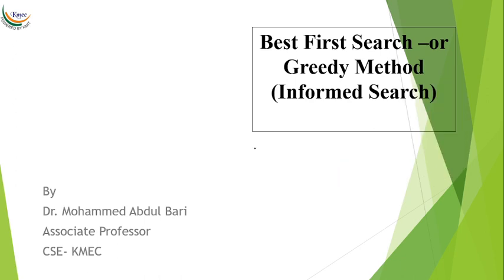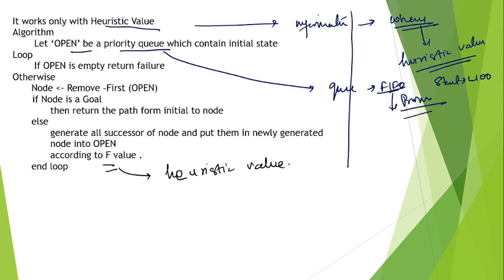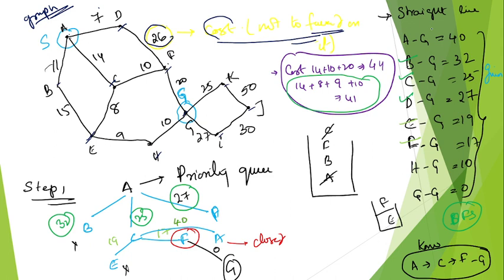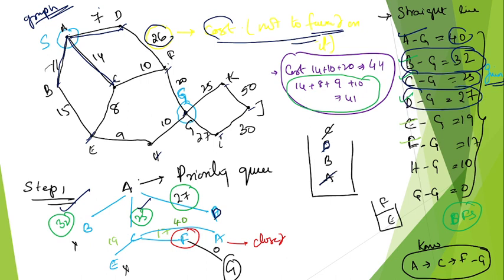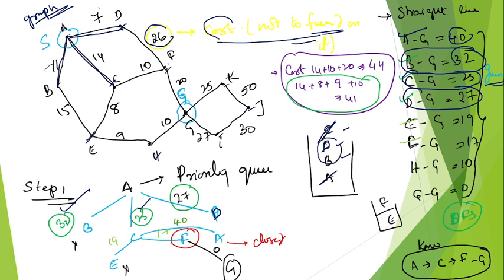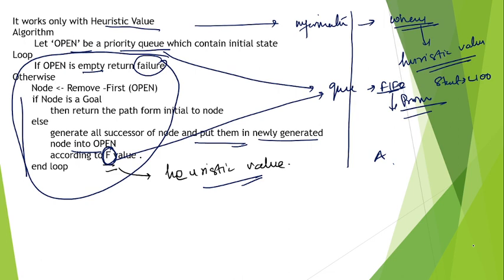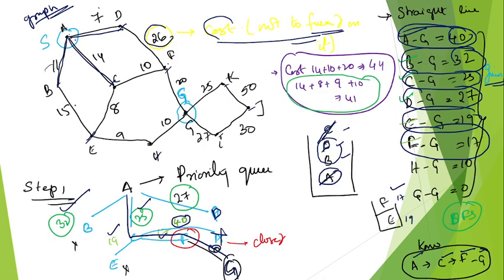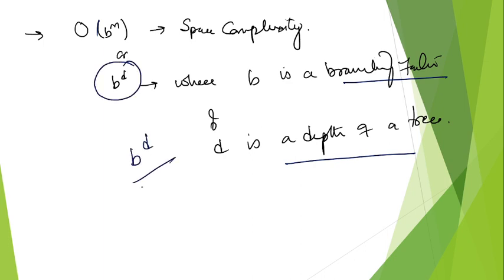9. Best First Search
Best First Search –or Greedy Method (Informed Search)